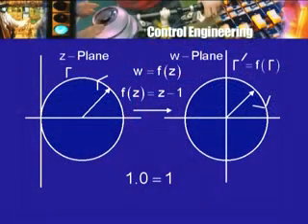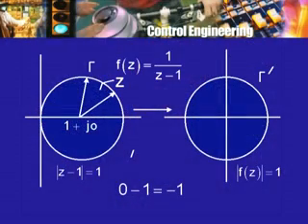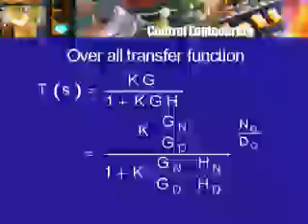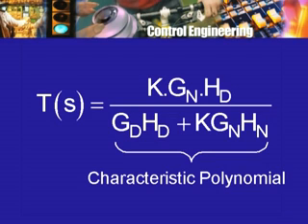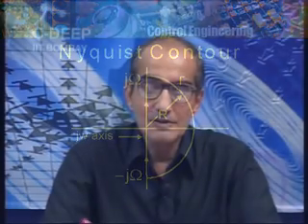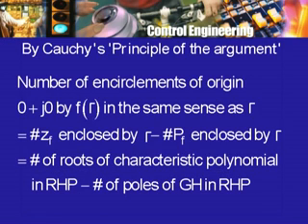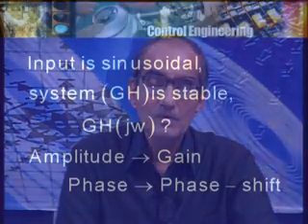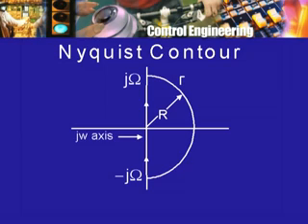Lec-38 Encirclement by a Curve